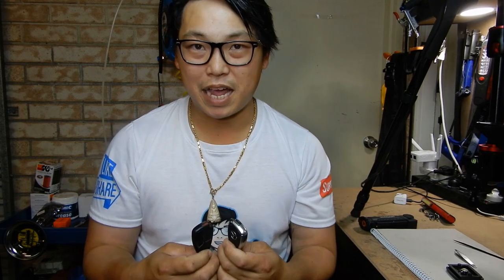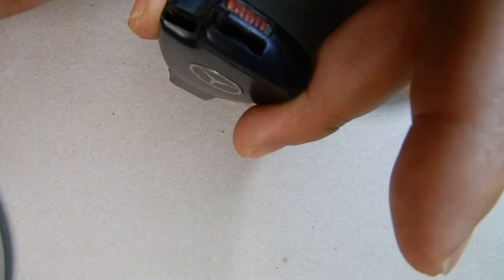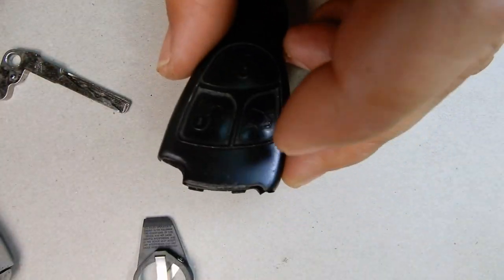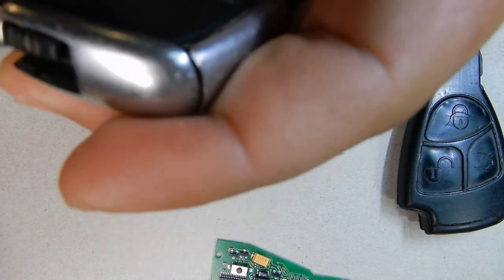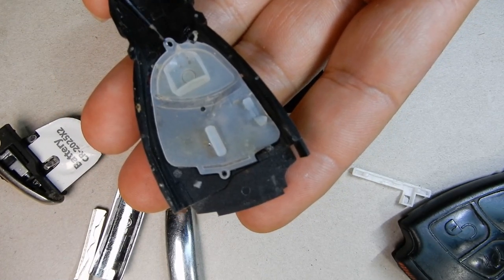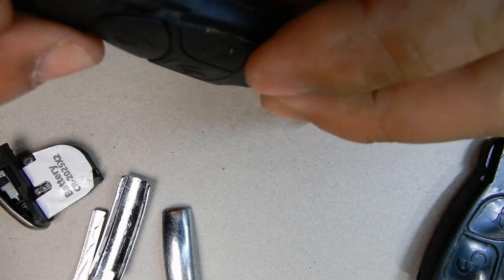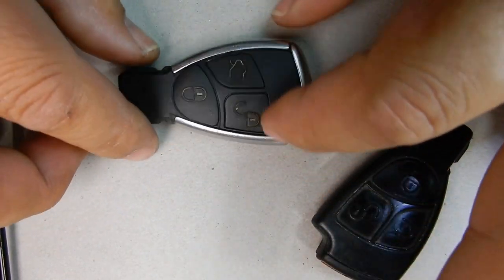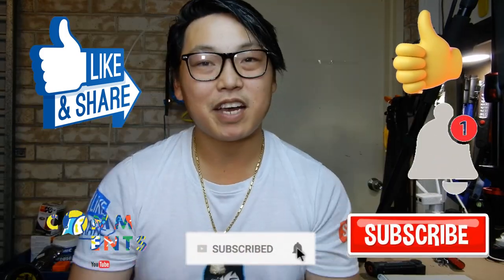how to take apart mercedes benz keyfob shell case modification upgrade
whats up guys back again with another w204 video  🎥🎥

so in this quick video i show you guys that you can go from an old keyfob to a newer style gorgeous look keyfob for your mercedes
doing this will also allow you to change your batteries as well

here are the links to keyfob shell cases, in the pics of the keys although they dont show the mercedes symbol they do have them, its just china has issues with displaying mercedes symbols on non authentic items, obviously they are copies, but to be sure you can always ask the seller first if it has the symbol..and it will most likely

here are key cases for the other newer style keyfobs

sincerely

mikeyz vlogz

PLEASE NOTE